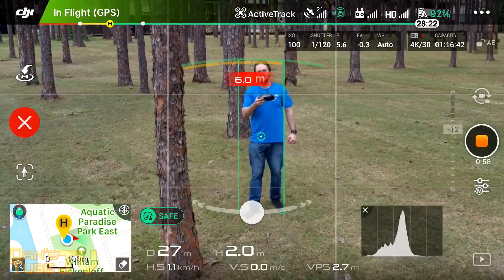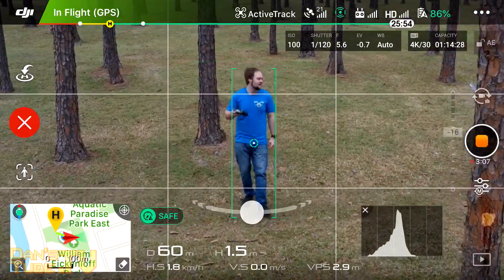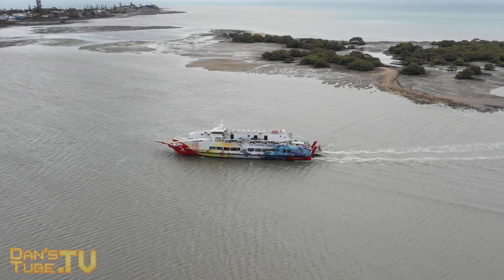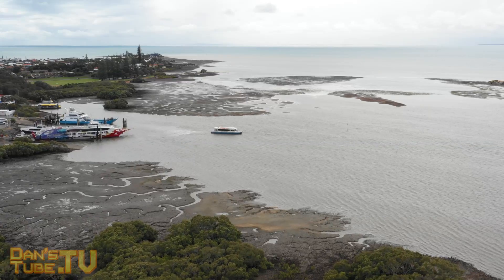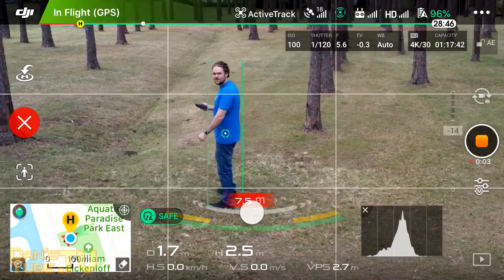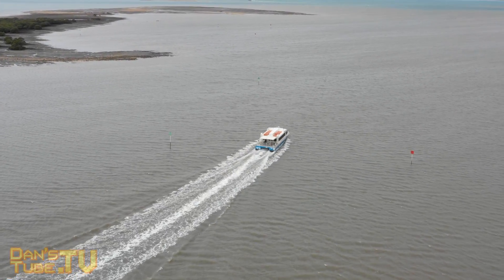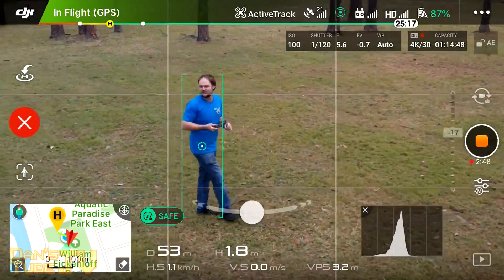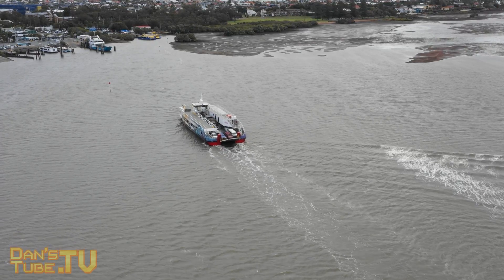Mavic 2 Pro - ActiveTrack 2.0 Test // How Good Is It? // DansTube.TV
The Mavic 2 Pro & Mavic 2 Zoom now feature ActiveTrack 2.0. How good is DJI's latest version of ActiveTrack? This new version offers high-speed tracking, obstacle sensing and trajectory prediction. Has ActiveTrack 2.0 improved on the already fantastic ActiveTrack 1.0?

I am a technology reviewer, specialising in drone content on YouTube. I add a fun twist to my reviews and I recently started a drone inspired clothing line: Eye In The Sky Clothing. I have reviewed action cameras, electric skateboards, drones, 360 degree cameras, virtual reality headsets and more.

Skype: danstube.tv
Game Center: DansTubeTV